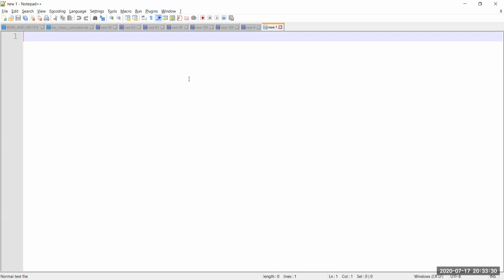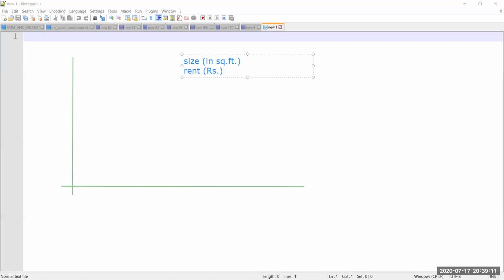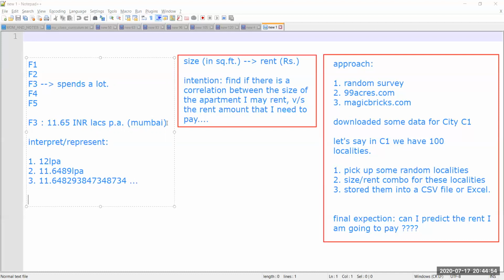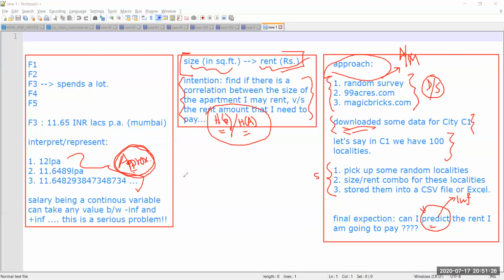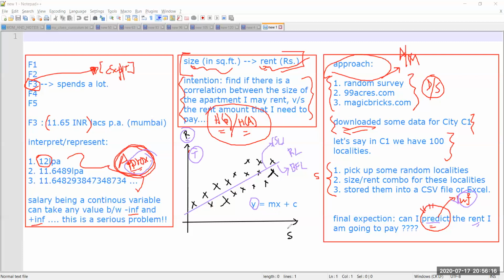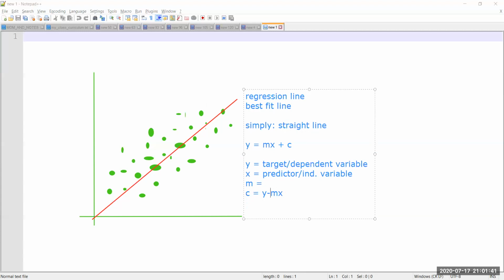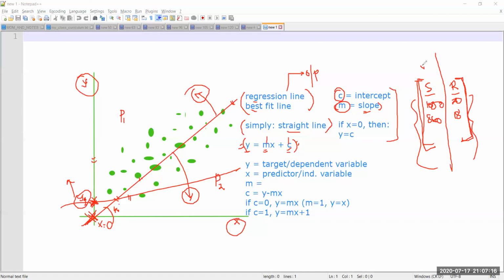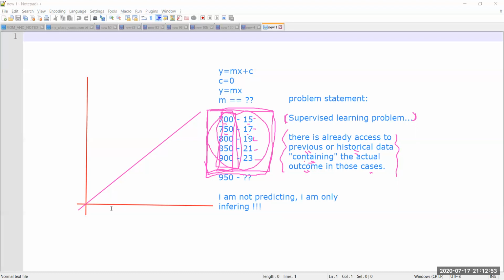Class 60 - Learning Data Science - Statistics & Probability - 17-07-2020